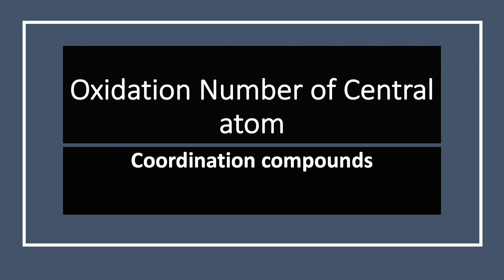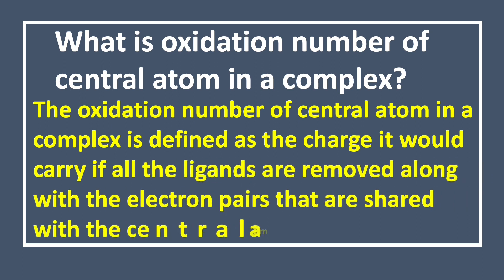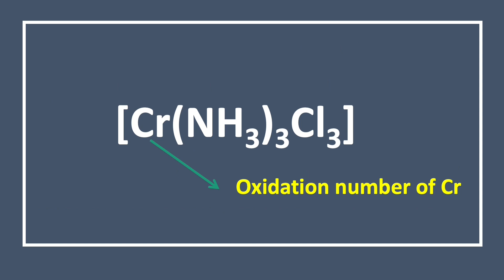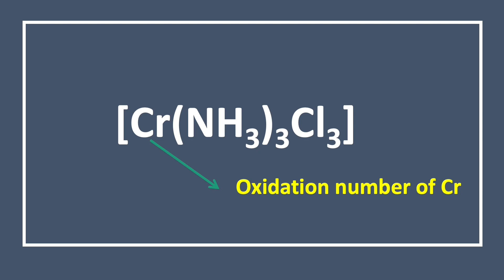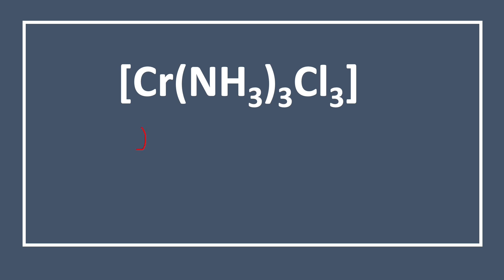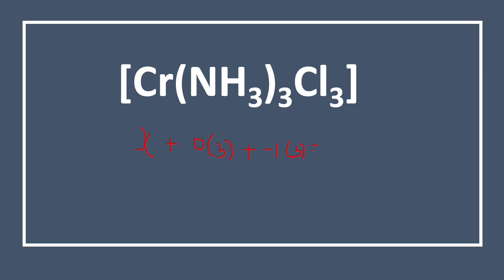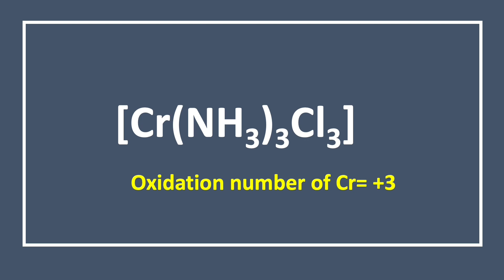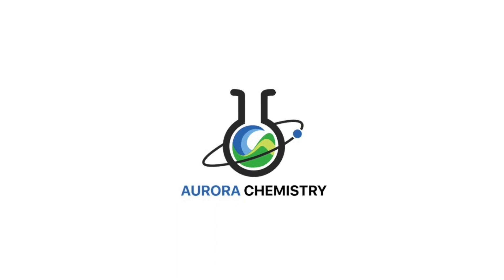Calculate the oxidation number of Cr in [Cr(NH3)3Cl3] || Oxidation Number of COORDINATION COMPOUND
This video explains how oxidation number of Cr in  [Cr(NH3)3Cl3] be calculated. Oxidation number denotes the oxidation state of  an element in a coordination compound ascertained according to a set of rules formulated on the basis that electron pair in a covalent bond belongs to more electronegative atom.
 It helps to identify whether the atom is in oxidised or reduced form.
                                         Rules for calculating oxidation number
1..The algebraic sum of the oxidation number of all the atoms in a compound must be zero
2. For alkali metals, oxidation number is +1
3.Ligands
Oxidation number of anionic ligands like CN,OH group carrying -1 charge is -1.
oxidation number of cationic ligands carrying +1 charge  is +1.
Oxidation number of Cr in [Cr(NH3)3Cl3] is +3